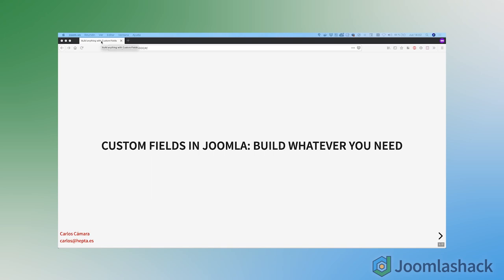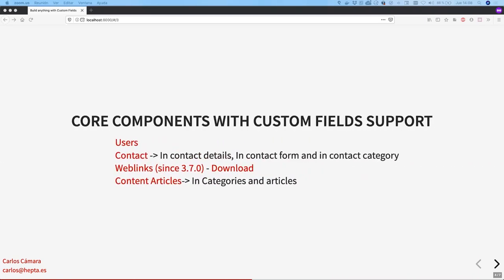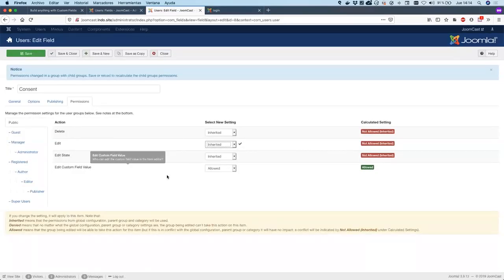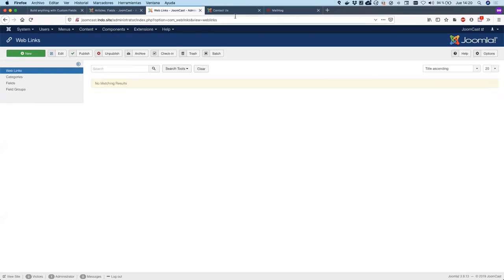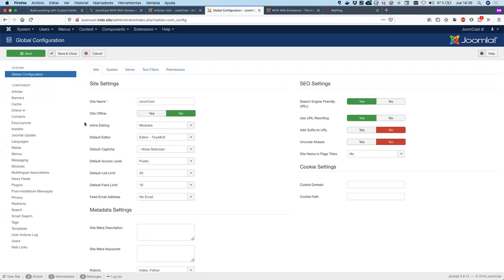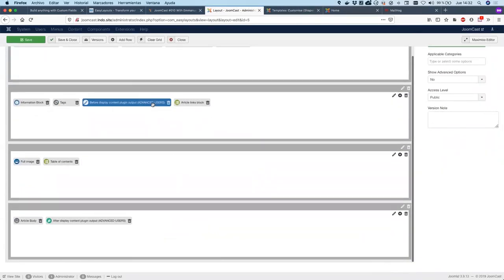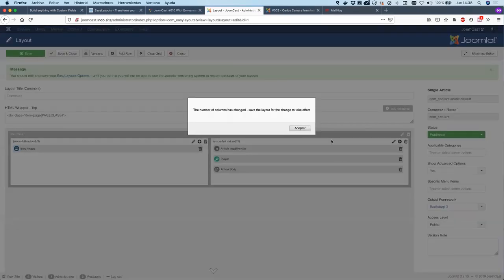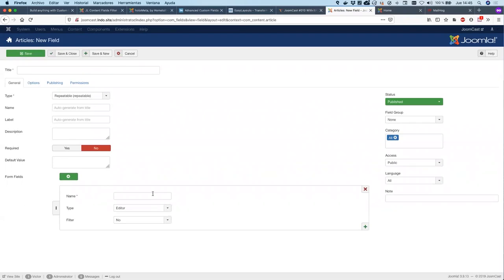Custom Fields in Joomla: Build Whatever You Need with Carlos Cámara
Joomla Custom Fields are a powerful feature which allow you to create amazing things with Joomla. In this session we will explore all the possibilities we have and how we can use them in our developments.